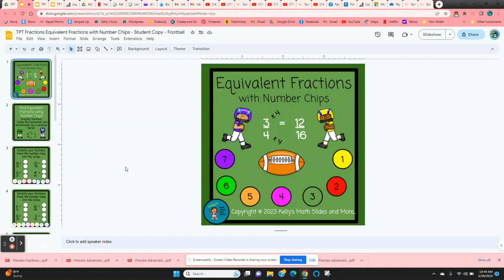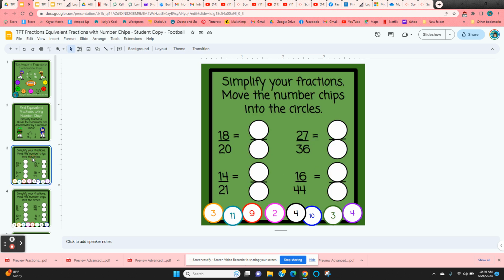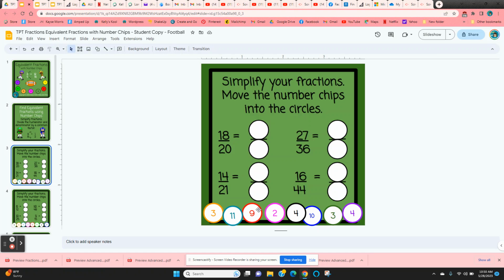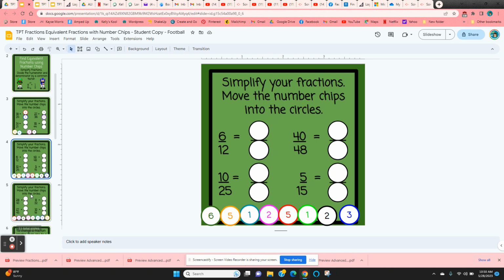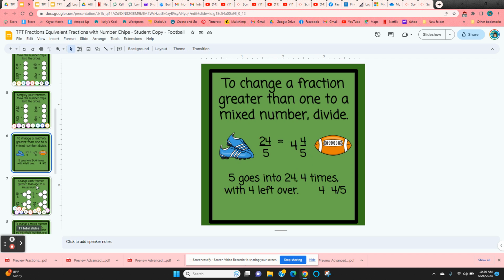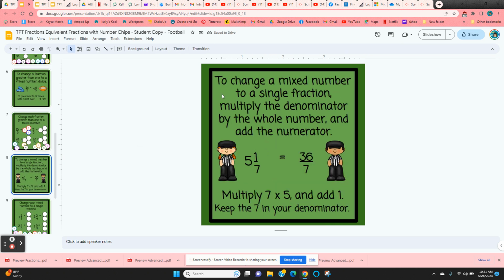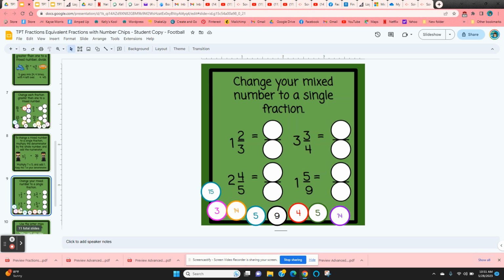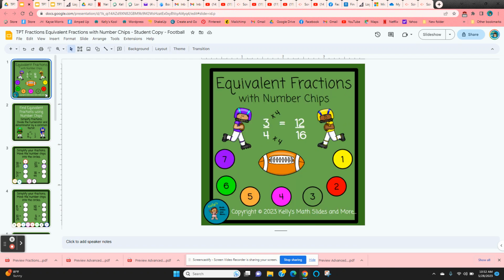Football themed Equivalent Fractions with Number Chips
(Request a specific lesson)